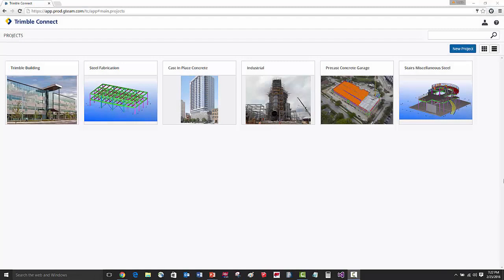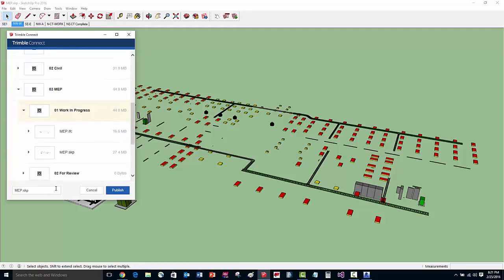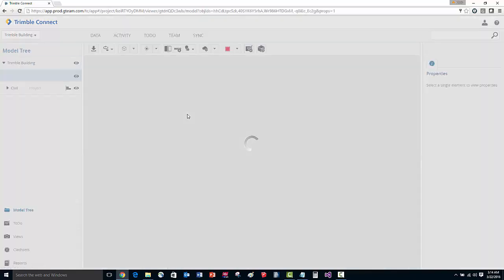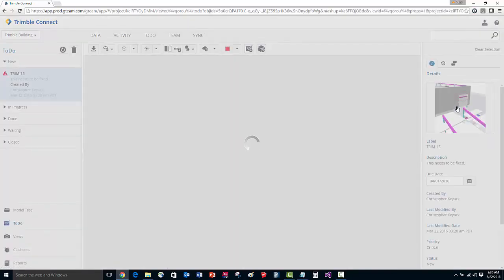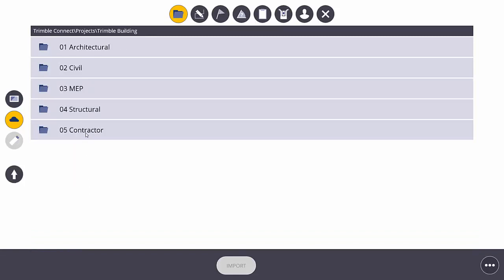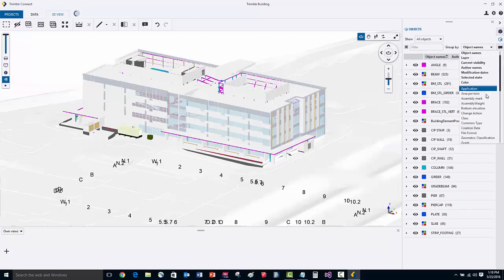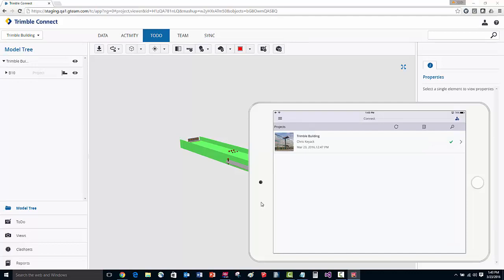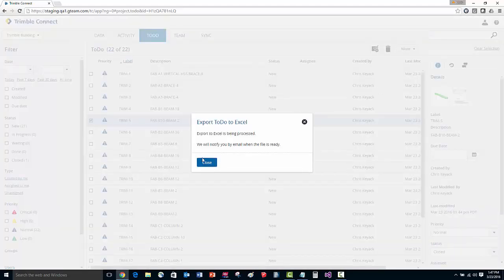Trimble Connect Overview 1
See what Trimble Connect delivers in this overview.